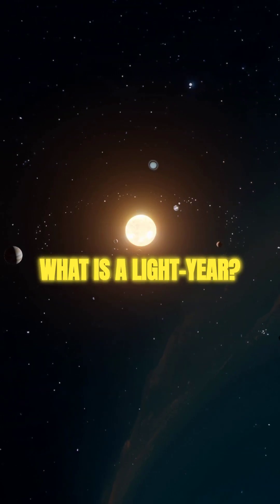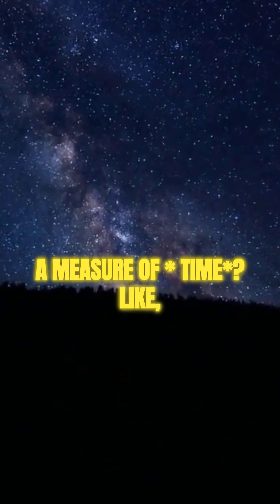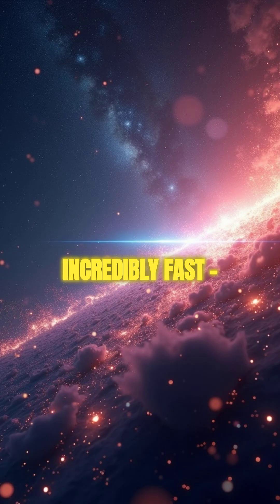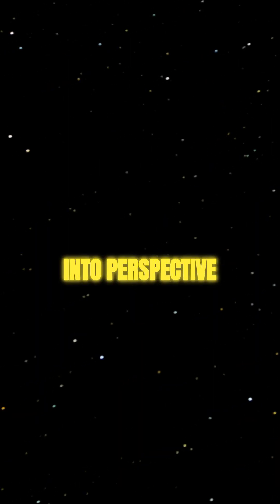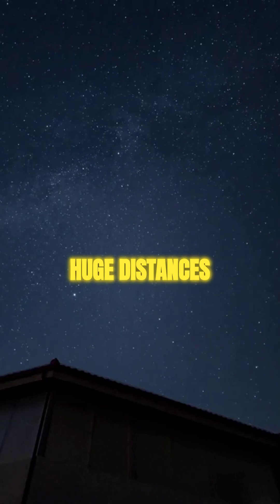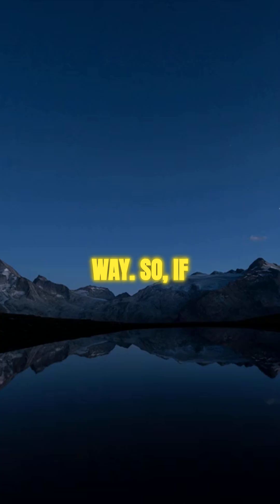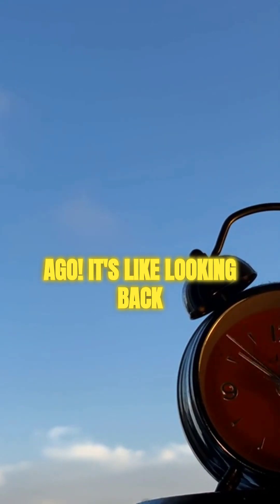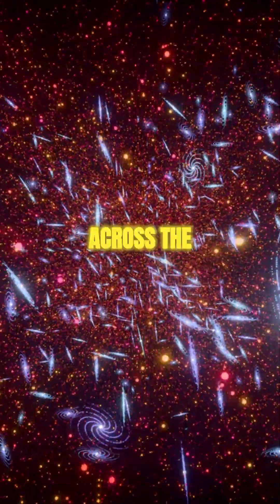🌟 What IS a Light-Year? | Light-Year Explained in Simple Terms 🚀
Ever wondered what a light-year really is? Spoiler alert: it’s not a measure of time! 😮 In this fun and fast explainer, we break down what a light-year means, how far it actually is, and why astronomers use it to measure huge distances in space.

You'll learn:
✨ How fast light travels
🌌 What makes a light-year a distance (not time!)
🕰️ Why looking at stars is like peering back in time
🪐 How we measure the cosmic scale of the universe

Perfect for curious minds, space lovers, and anyone who’s ever looked up at the night sky and asked, “What does that really mean?”